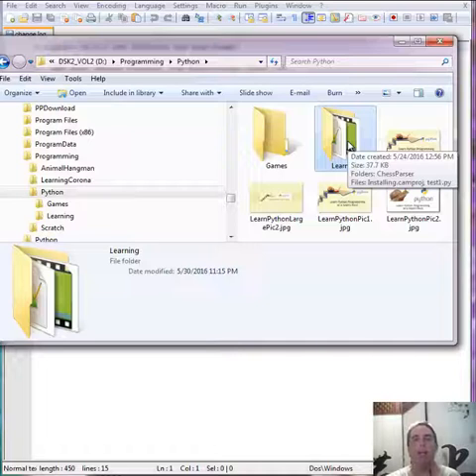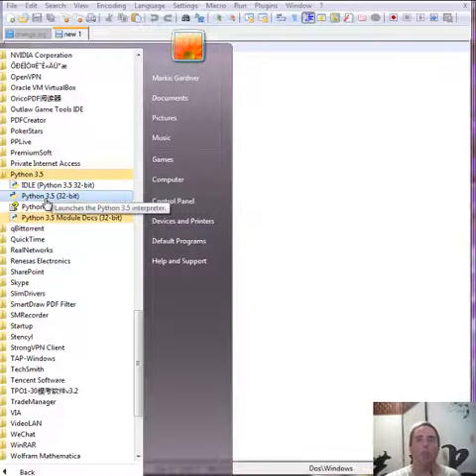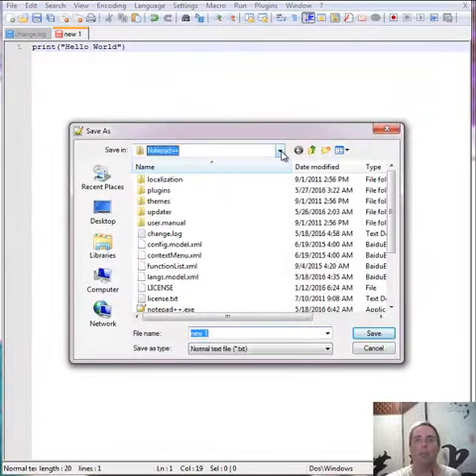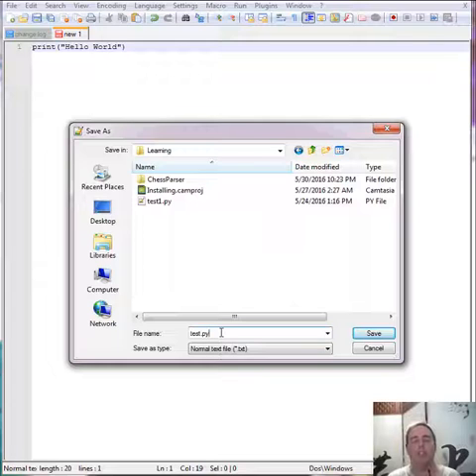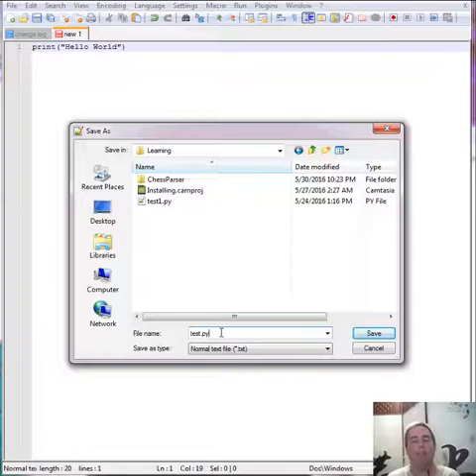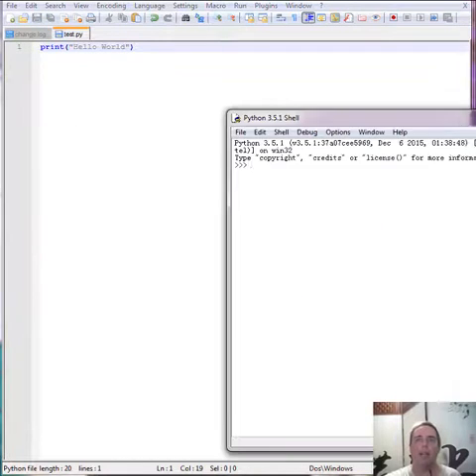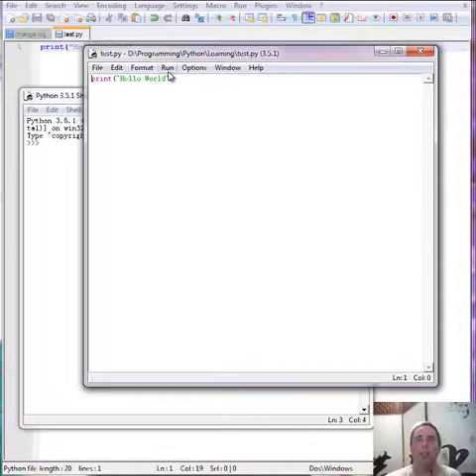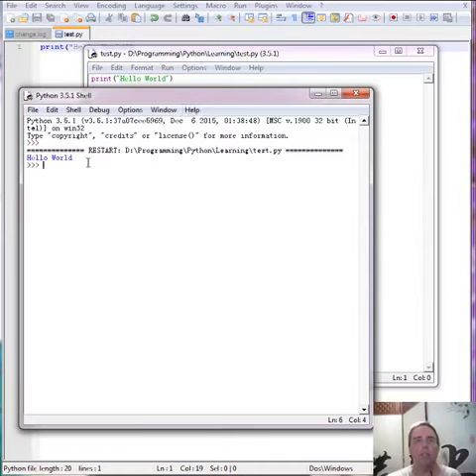Video 2 - Making Sure your Setup is correct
Section: Intro

This video will make sure that you have your setup correct.

Leave questions/comments below.